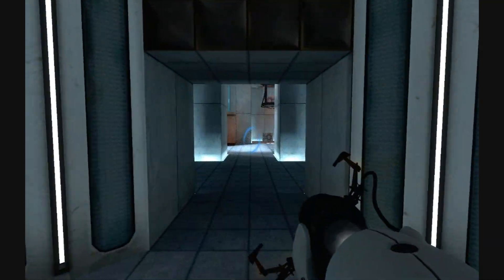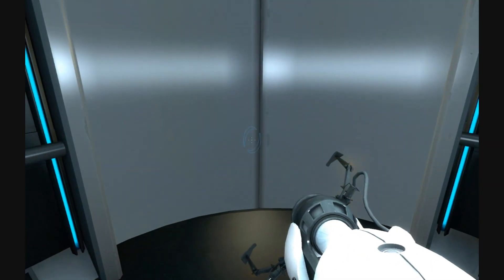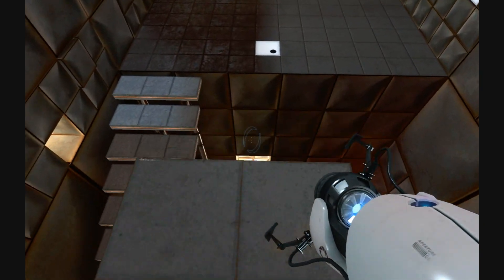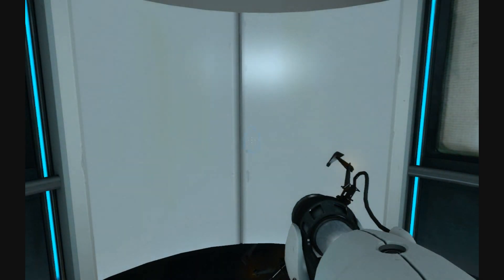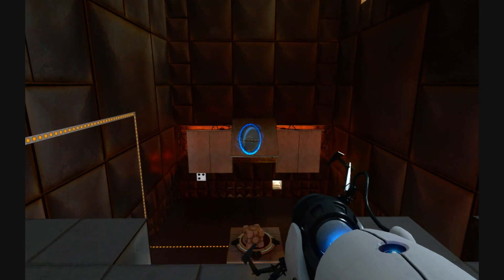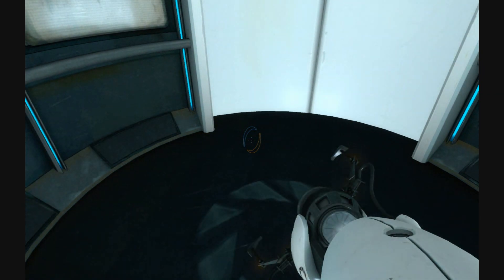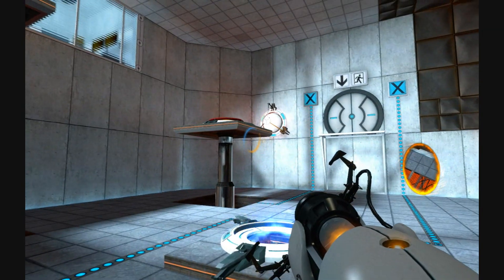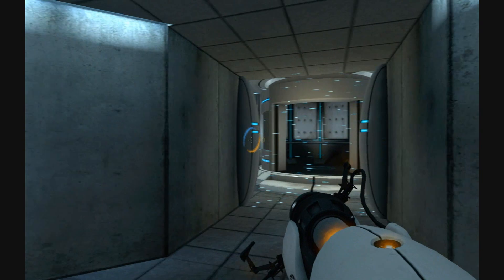Let's Play Portal - Part 3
We explore more of Aperture Science and do the "Impossible"